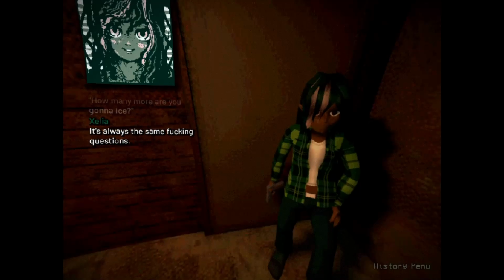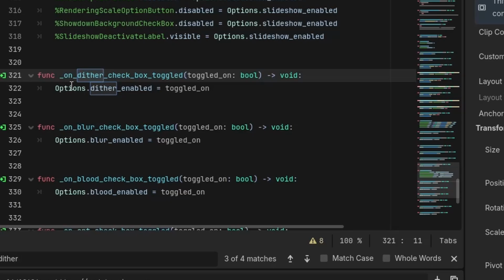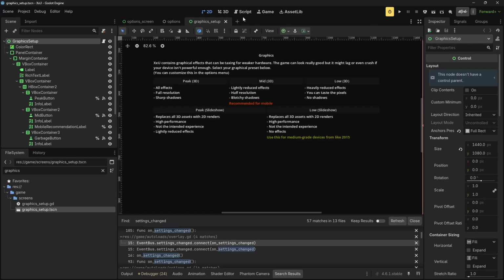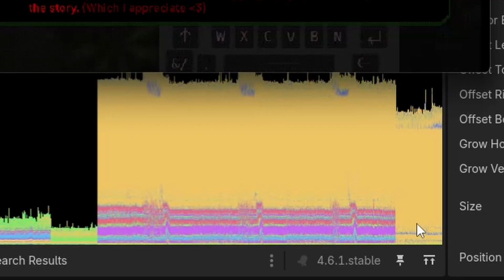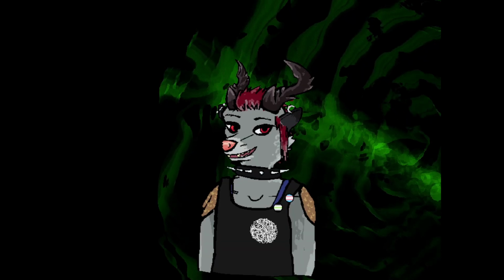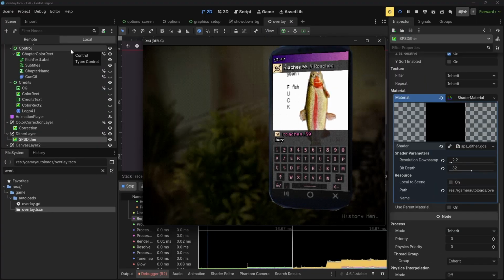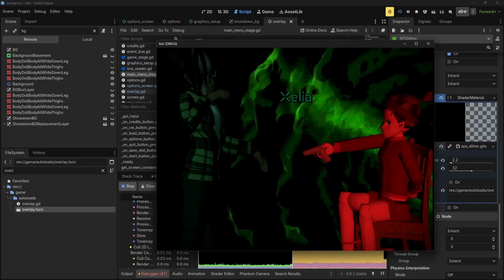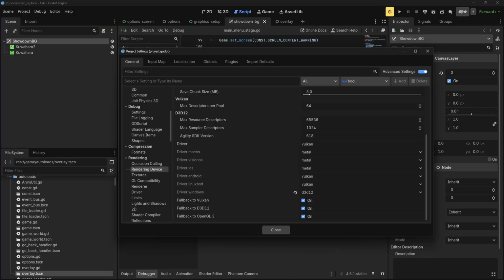Easy Godot Optimization Tips | Intermediate 3D optimization tutorial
0:00 Intro
0:25 Project Structure
3:13 Philosophy on Performance
3:37 Cameras & Subviewports
5:00 Shadow Quality
5:26 Shaders
7:49 Canned Effects
9:13 Vulkan vs Direct3D 12
10:52 Gamedev is Filthy
11:38 Sendoff